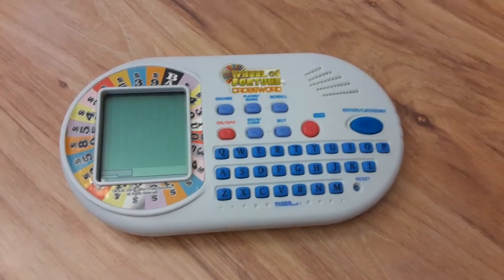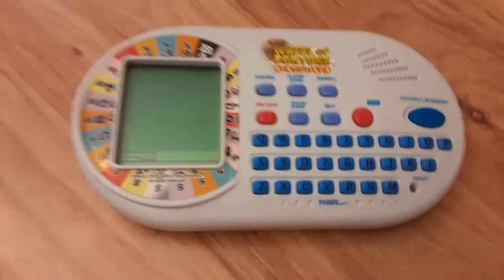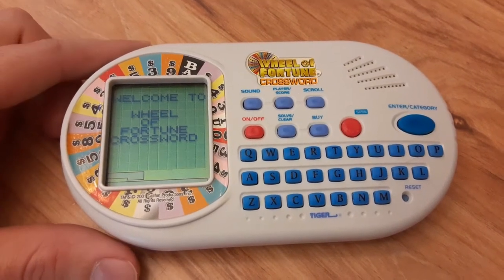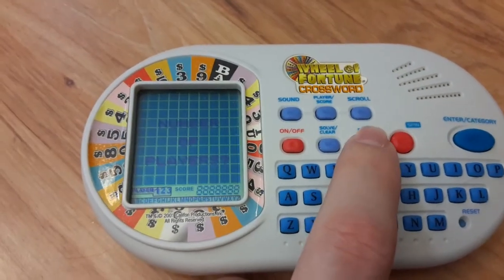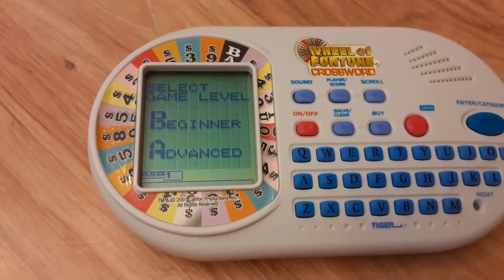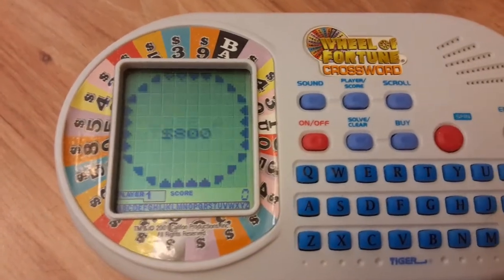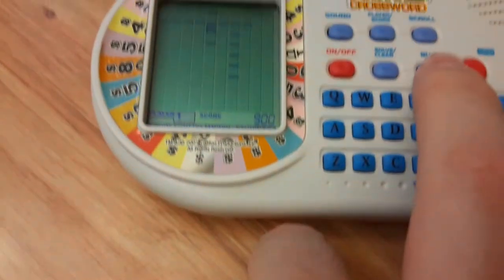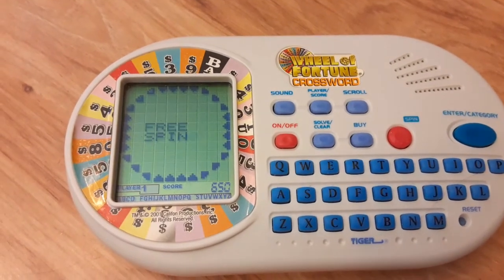My 31st Birthday Special Part 2 - Tiger's Wheel of Fortune Crossword - Beginner Level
Shoutout to Scottwilkie18. Last year, he requested a playthrough of Tiger Electronic's Wheel of Fortune Crossword. I promised him a playthrough of both levels of the game. It's time I finally make good on that promise. Here's a playthrough of the Beginner Level.